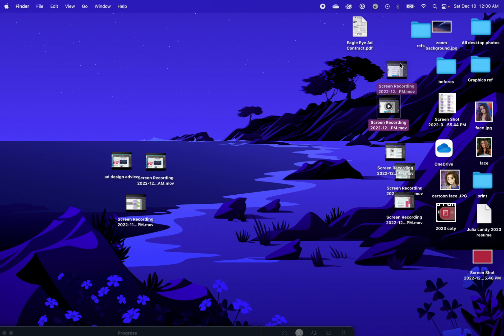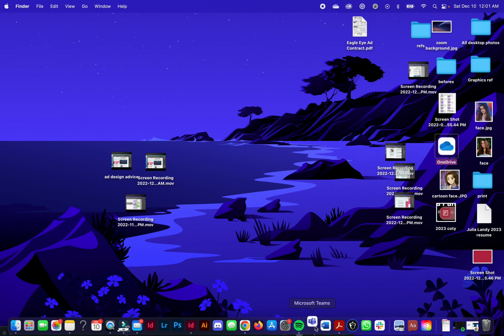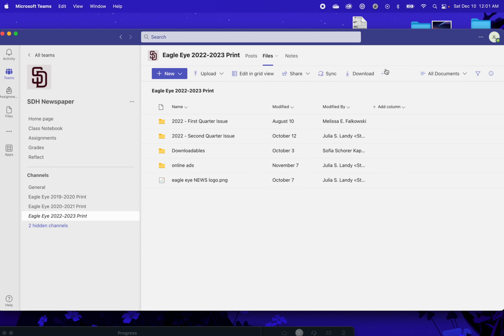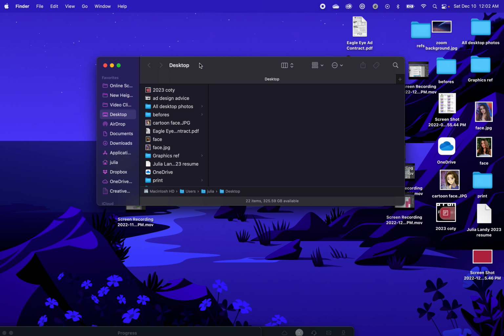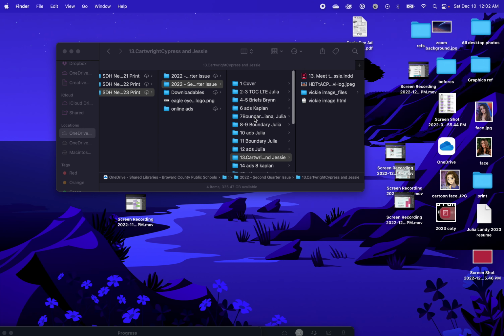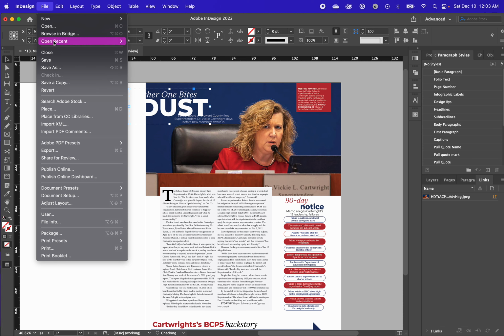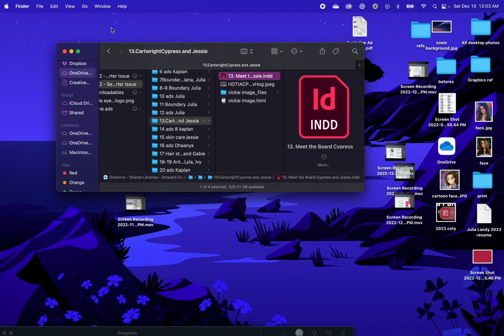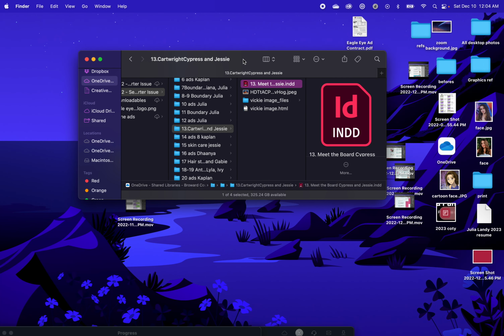How to set up OneDrive and save Eagle Eye files